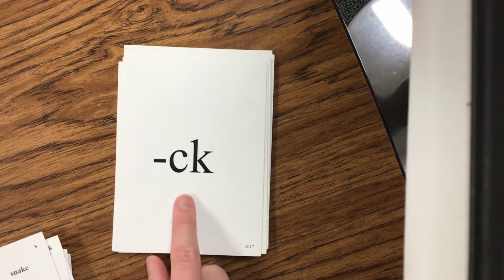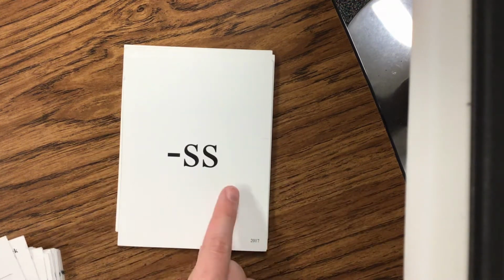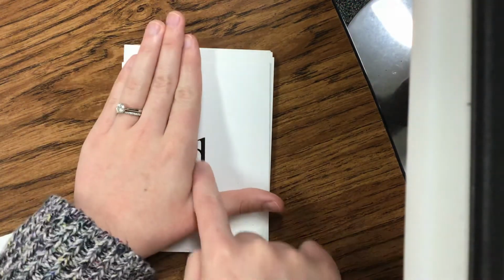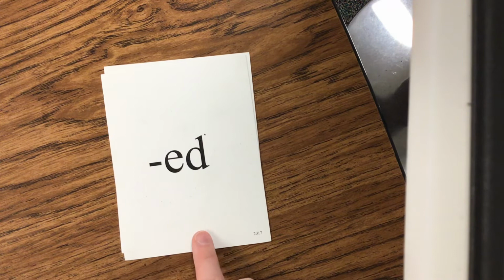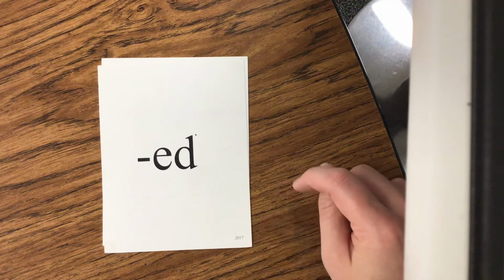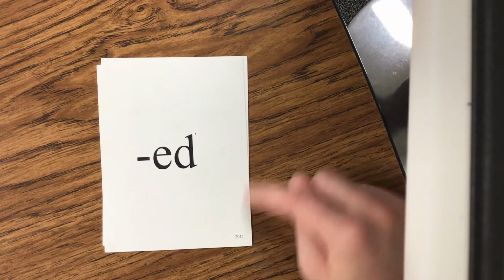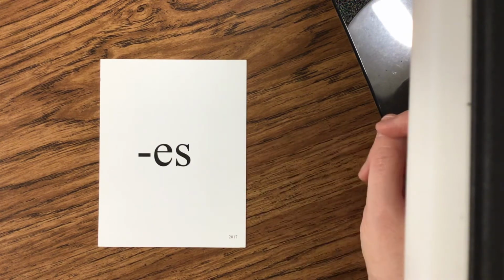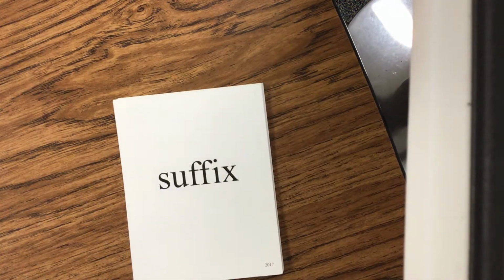Week of 3/29 Warm-Up